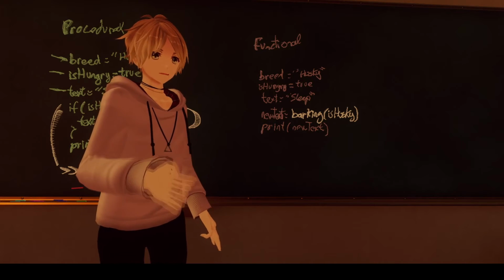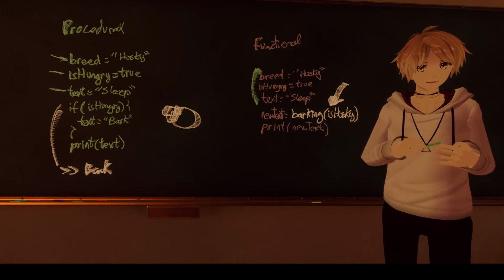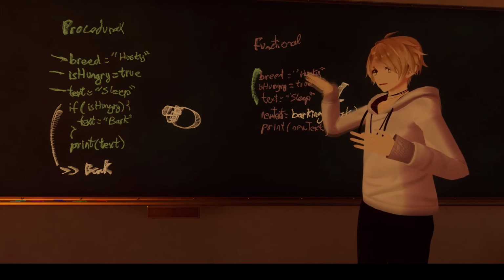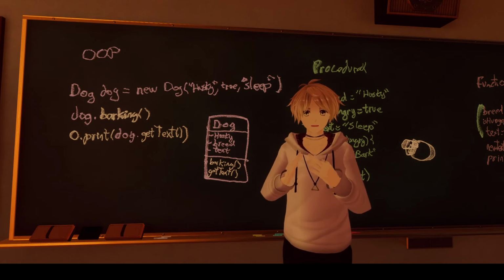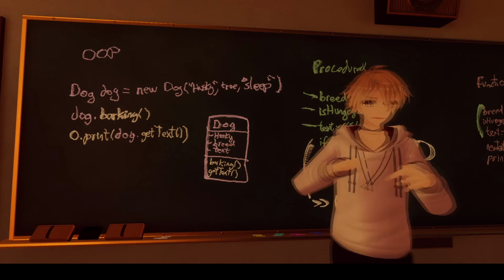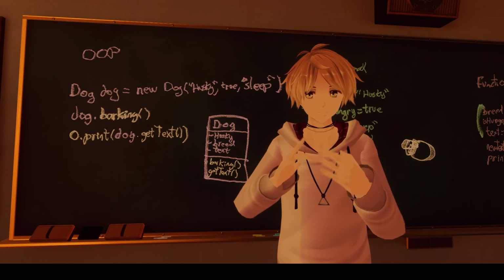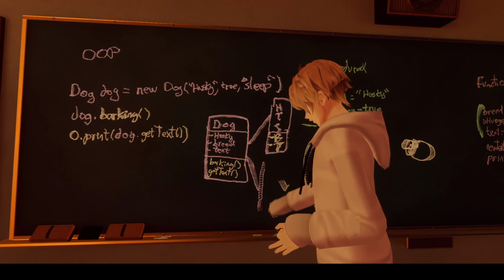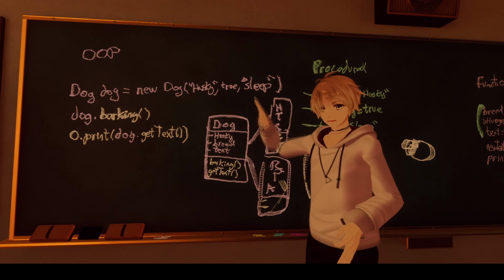3 - [Introduction to OOP series] What is OOP?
In these series I'll try my best to explain what OOP is and its four fundamental principles

In this part we're gonna take a quick overview at Procedural and Functional programming and also introduce the concept of Object Oriented Programming.

Summary:
Procedural: It's as straightforward as it gets. Order of code is important. If it gets too complex you can split parts of code in modules/functions

Functional: Behaviour gets separated from the State of the program. It's stateless. The behaviour/logic part of the program gets coded into pure functions. Pure functions dont modify previous data

OOP: Behaviour and state that's related gets encapsulated into objects. Everything is an object.